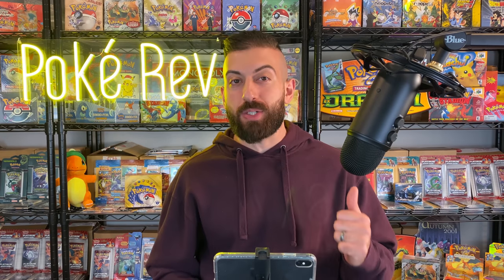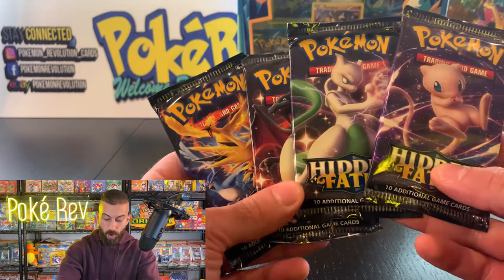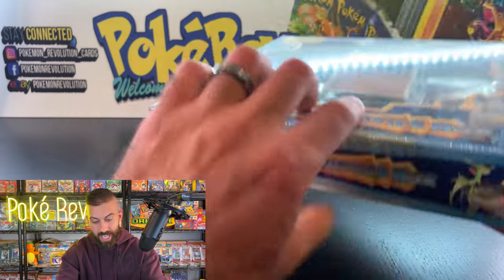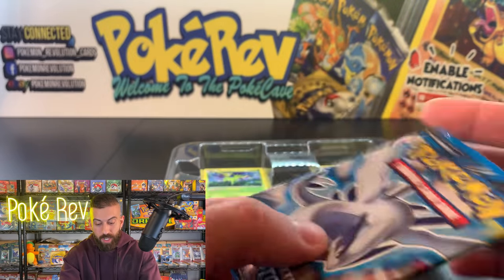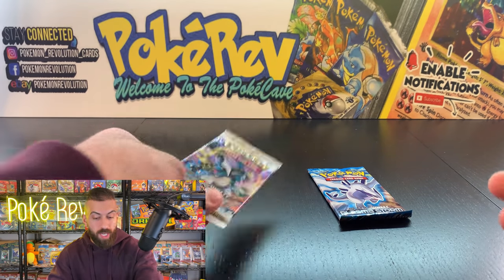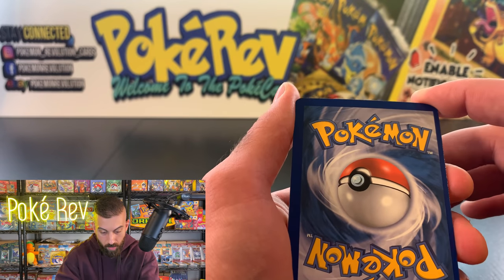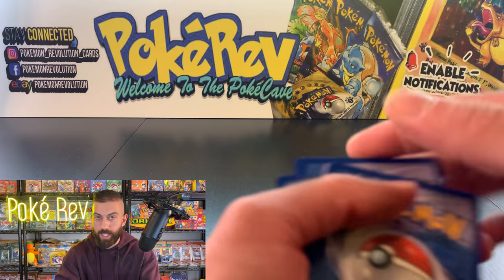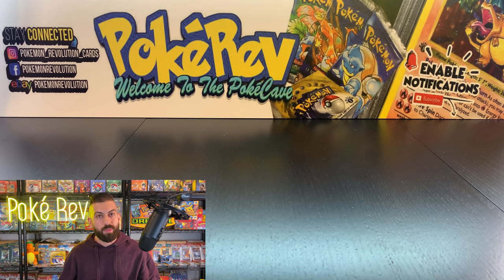Hunting For *SECRET RARE CHARIZARD!* (Black & White Pokemon Cards Opening)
I opened a factory case of old Black & White Pokemon card collection boxes. There is a chance to pull the secret rare Charizard or Blastoise out in this Pokemon cards opening!